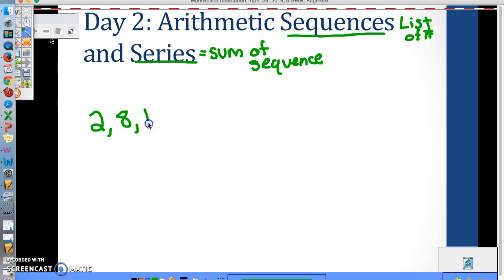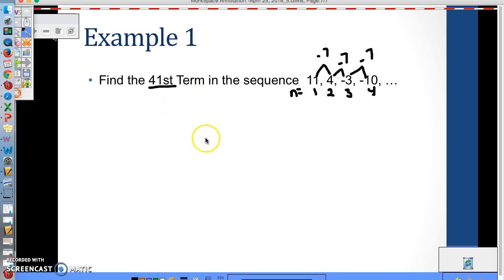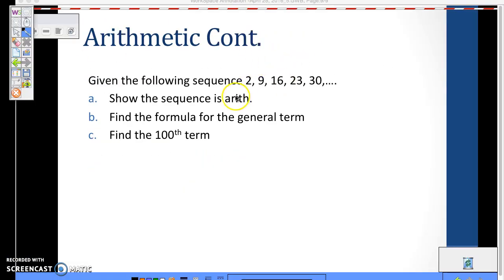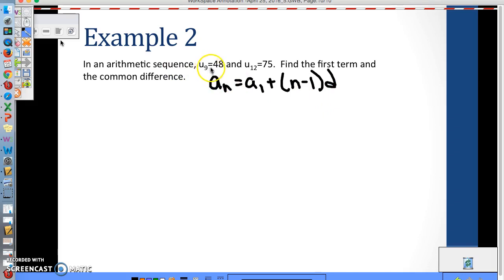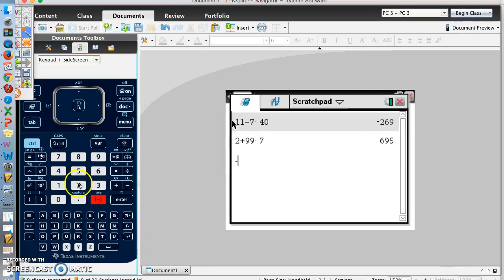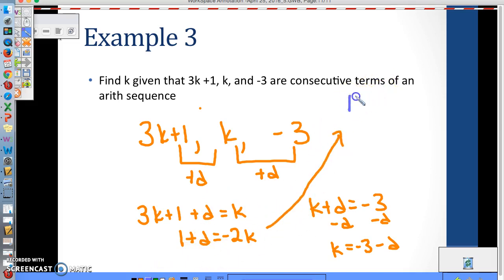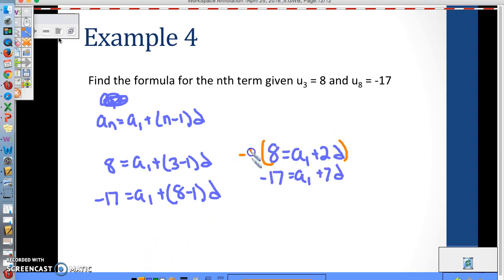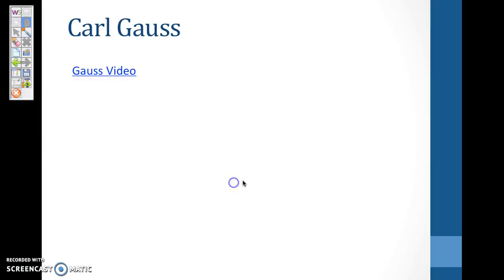Arithmetic Sequences and Series Part 1